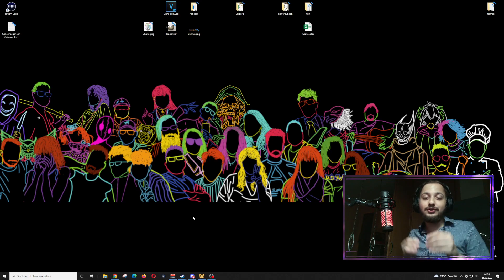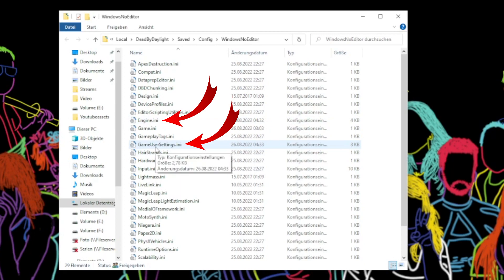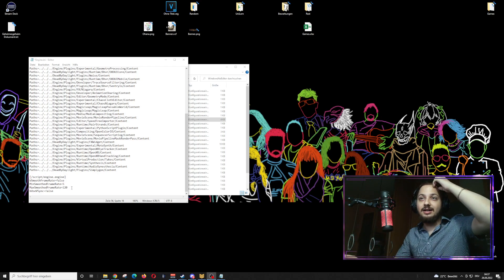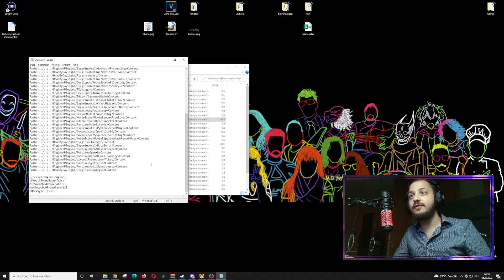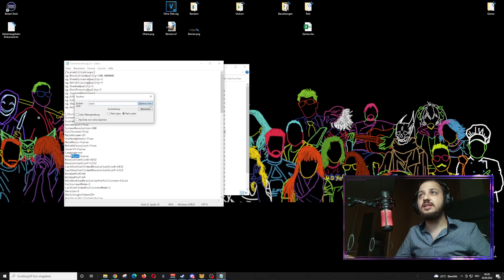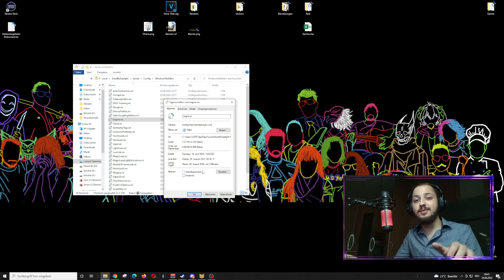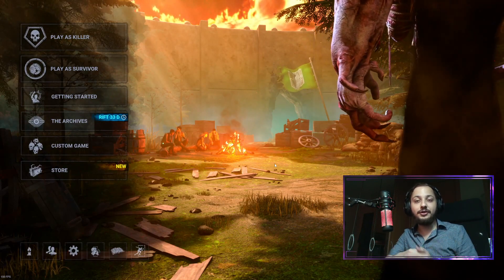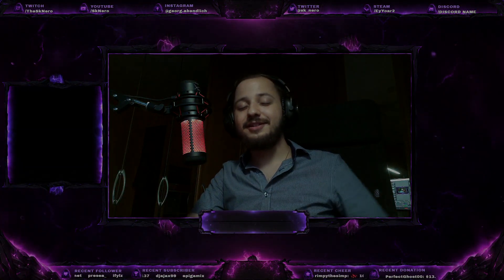How To: Remove FPS Cap in Dead By Daylight (2023) (6.7.0 - 7.1.2)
●Open it!
PATH TO COPY:
%localappdata%\DeadByDaylight\Saved\Config\WindowsClient

Epic Games players:
%localappdata%\DeadByDaylight\Saved\Config\EGS

ADD THE FOLLOWING CODE BELOW IN THE Engine.ini FILE:
[/script/engine.engine]
bSmoothFrameRate=false
MinSmoothedFrameRate=5
MaxSmoothedFrameRate=240
bUseVSync=false

CHANGE THE PART IN THE GameUserSettings.ini FILE:
bUseVSync=false

HOW TO OPEN STEAM OVERLAY:
Standard is on [Shift] + [Tab]

HOW TO ACTIVATE TO SHOW FPS:
Settings  - In-Game - In-Game FPS Counter - Bottom Left
» Links «
» Other stuff «
League of Legends name: SkNero
» MUSIC «
Track: "How to Beat Saw" Theme (Postal)

» GAME «
Dead by Daylight by Behaviour Interactive